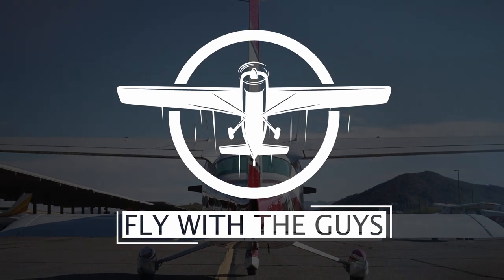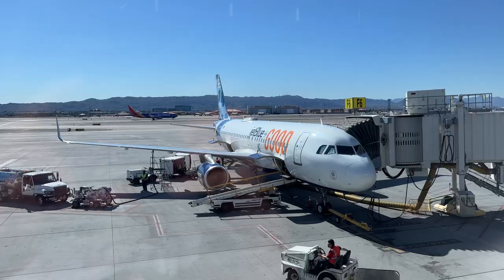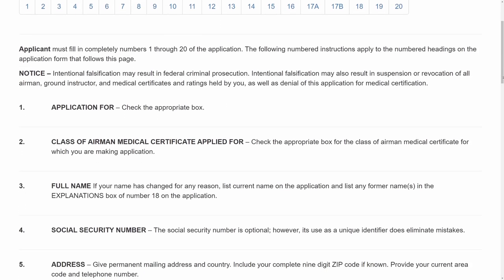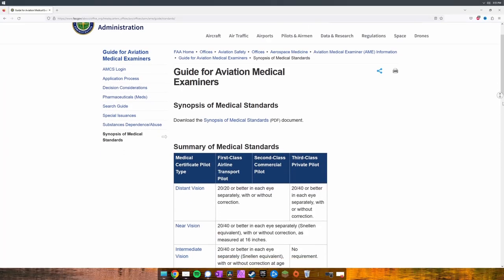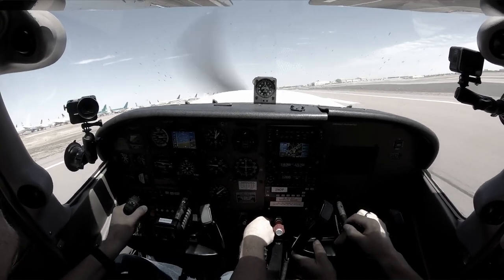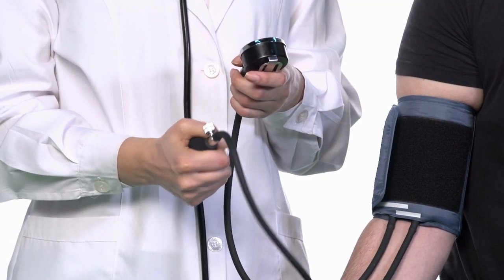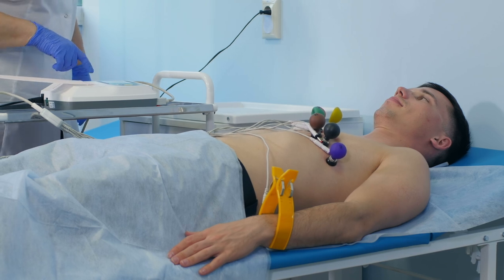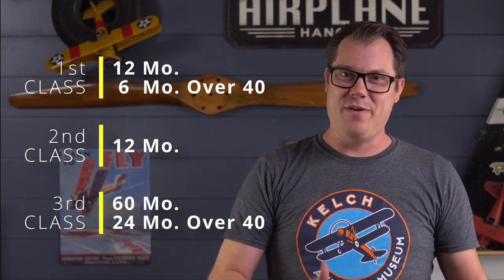Get A Medical Certificate BEFORE Flight Training! | 1st, 2nd, and 3rd Class Medical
Attention aspiring pilots! Before you take to the skies, heed this warning: Don’t start your pilot training until you get your medical certificate! In this video, we’ll explain the three classes of medical certificates and which one you’ll need depending on your flying aspirations. We’ll also detail the step-by-step process for obtaining your certificate and what to expect during your exam. From vision and hearing tests to the physical check, we’ll tell you exactly what you need to know. Trust us, getting your medical certificate first will save you a lot of headaches down the runway.

If you know you wont qualify but still want to fly, check this link out - COMING SOON!

I am in the Amazon Services LLC Influencer/Associates Program! Purchases made through some links may provide some compensation to Fly With The Guys.